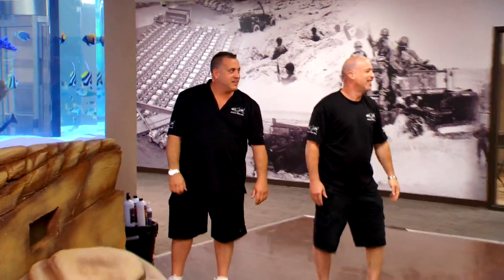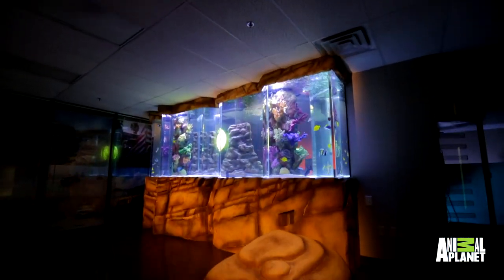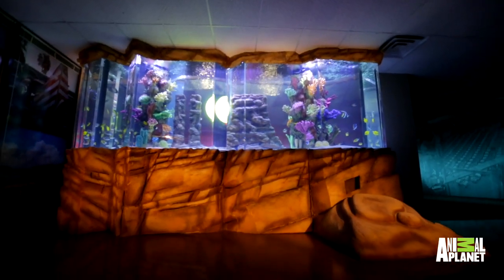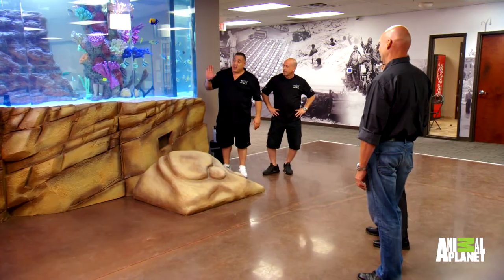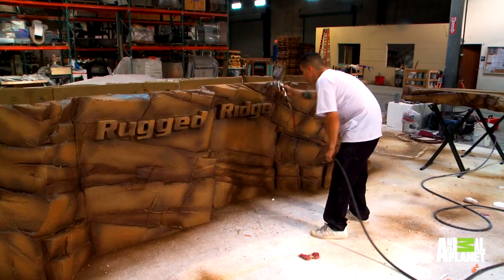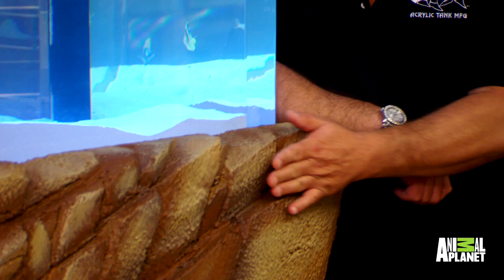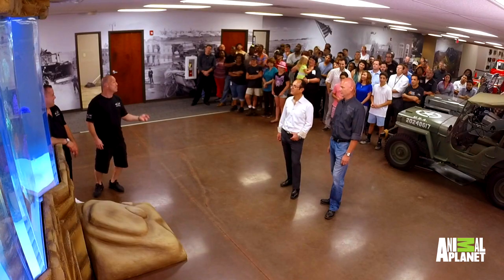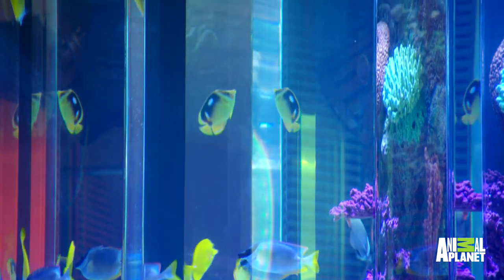A Truly Rugged Tank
Wayde and Brett show off the Rugged Ridge tank to the entire company.

Catch TANKED Fridays at 10/9 on Animal Planet!